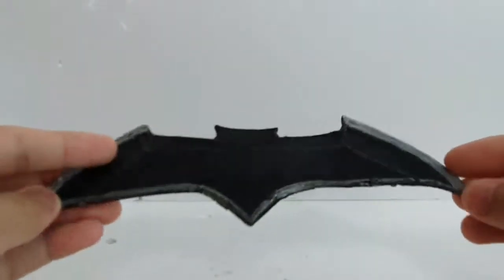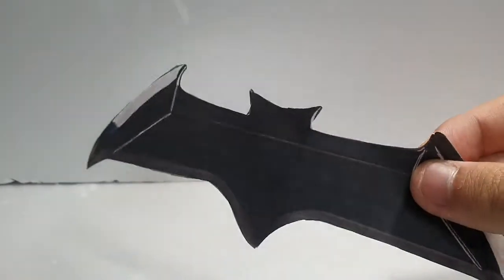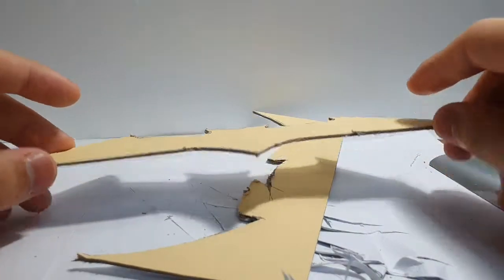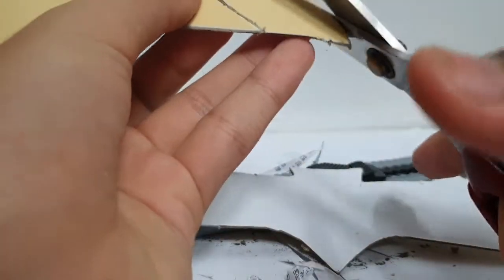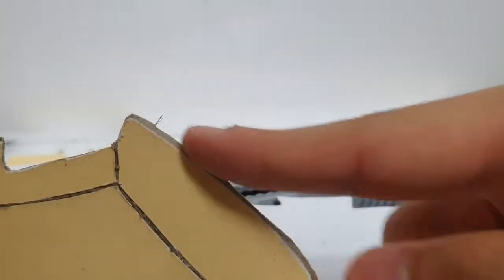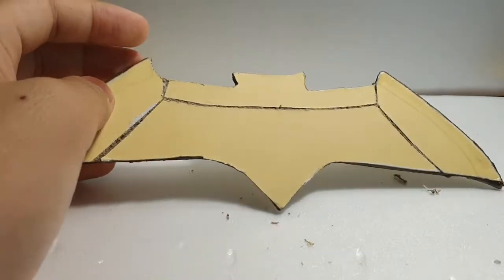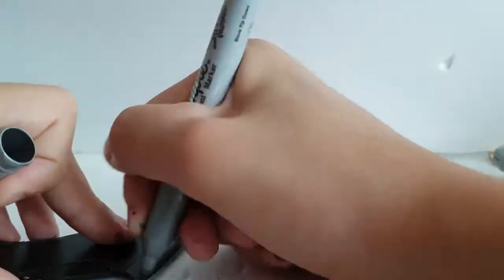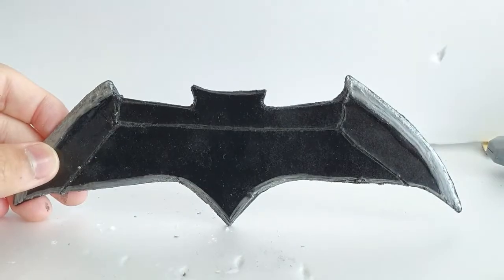How to make a Batarang from cardboard!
Hey guys, welcome back to the wonderful world of Corgi! In this video, I will be sharing how I made a replica of the Justice League Batarang. It was really easy and I hope you find it interesting too.